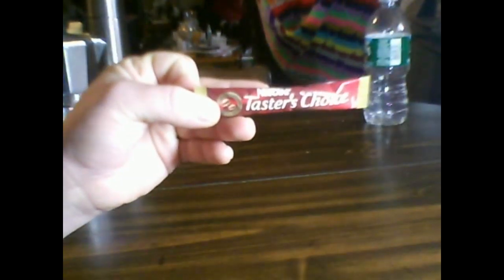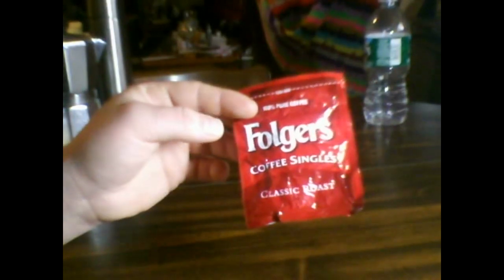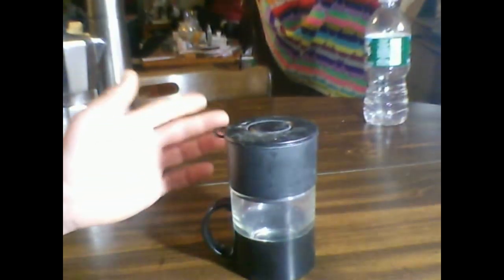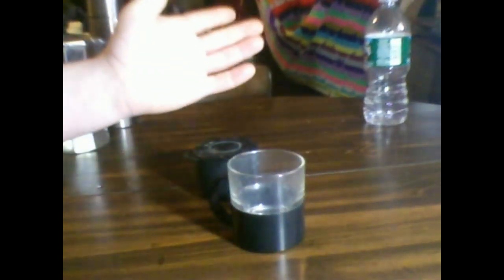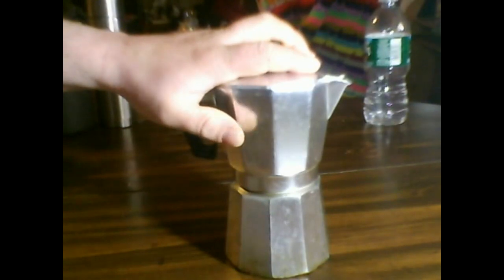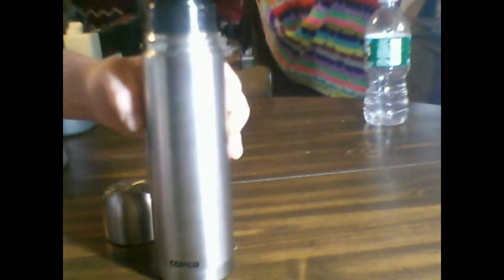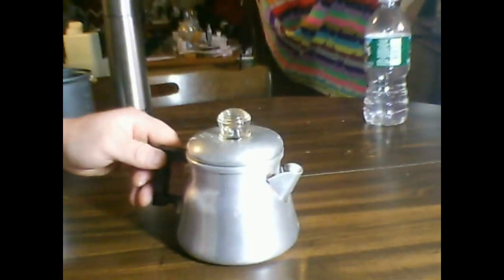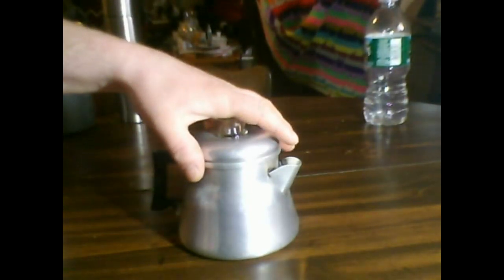A few ways to make coffee while camping or hiking!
In this video i go over a few ways to make coffee while hiking or camping. Just don't forget the cream/sugar . ENJOY!!